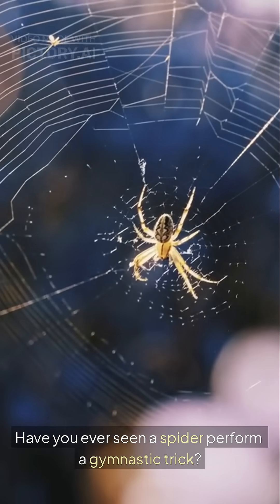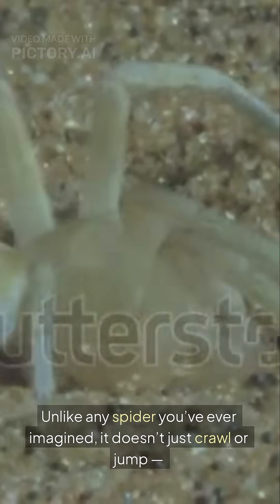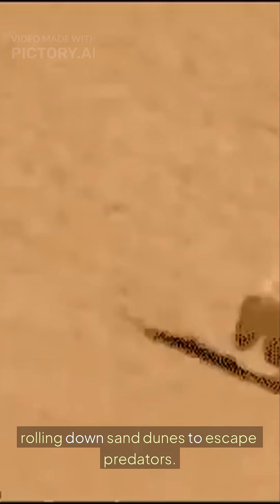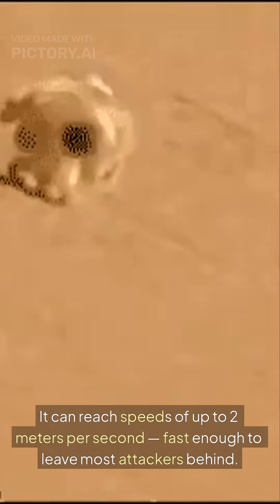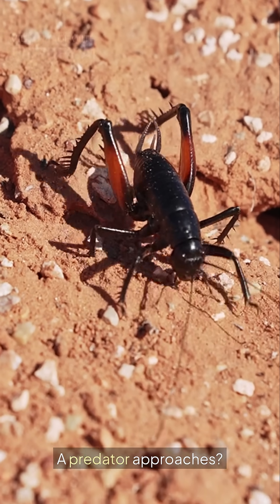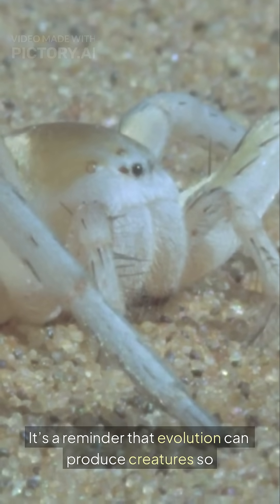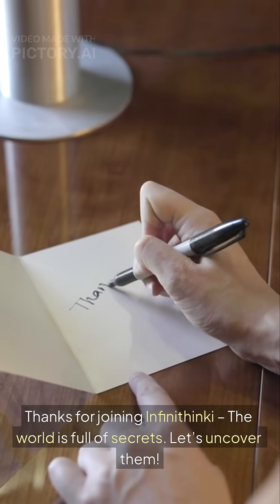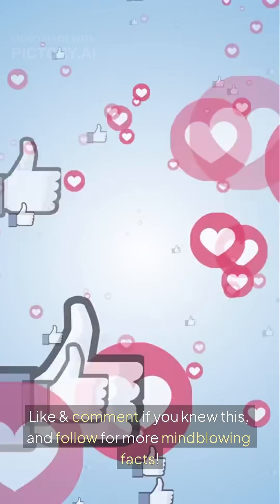The Spider That Does a Backflip and Rolls Away